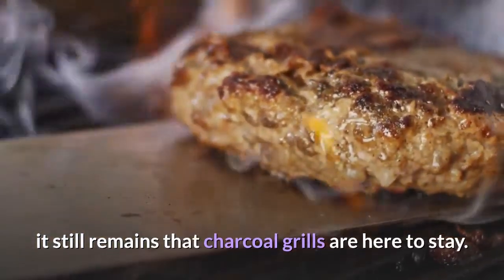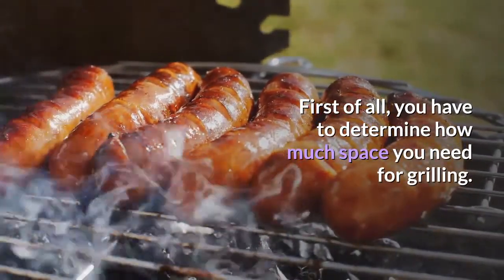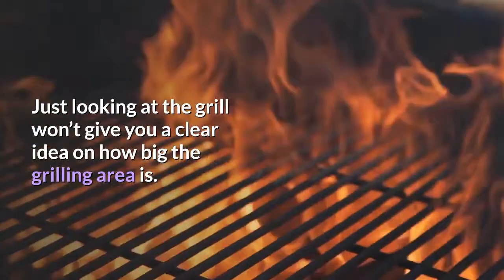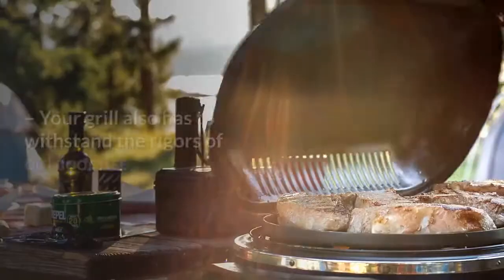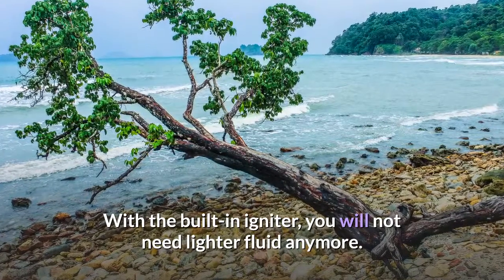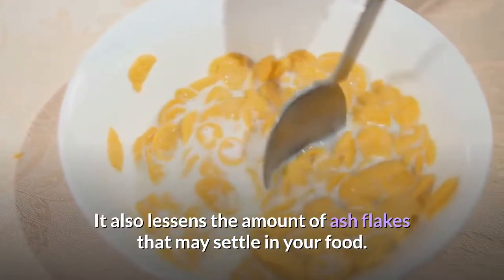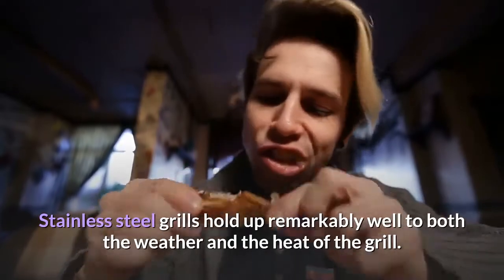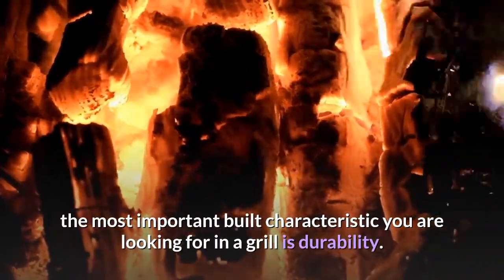Choosing the best charcoal grill - a beginners guide to choose charcoal grill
There are so many different types of grills out there. See which one is the best fit for your needs. Ever wondered about charcoal vs gas grills?

Everyone loves grilling out. There’s just something special about cooking and dining outdoors. And whether it’s with your family or a large group of friends, choosing the best grill can make all the difference.

No matter your cooking preference there’s sure to be a grill to fit your needs. And many of these grill options are available in portable sizes so you can enjoy that great grilled taste camping, tailgating or spending a day in the park. The Home Depot is your source for all of your grilling needs. We have gas grills, charcoal grills, grill accessories, and so much more.